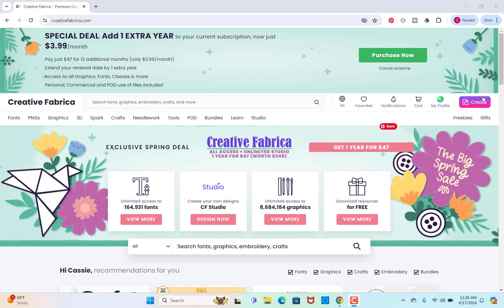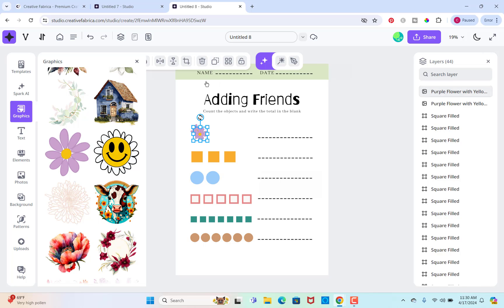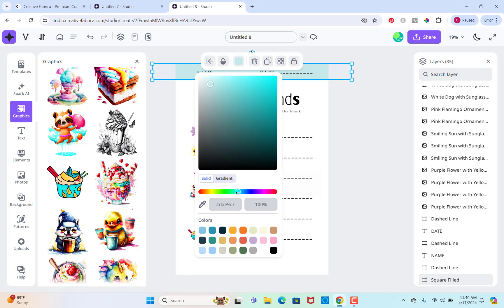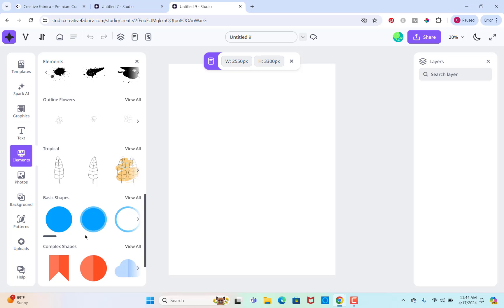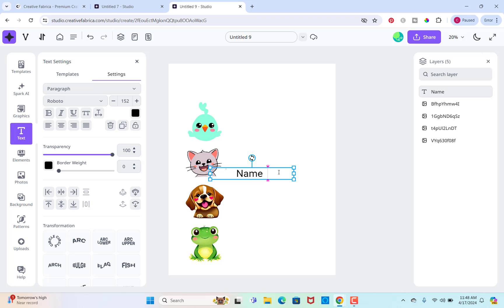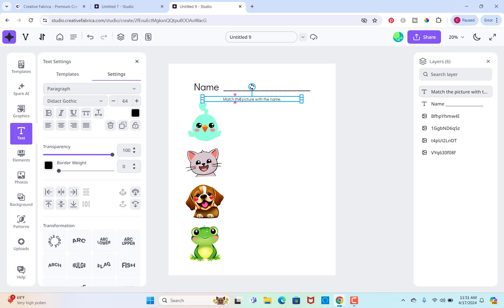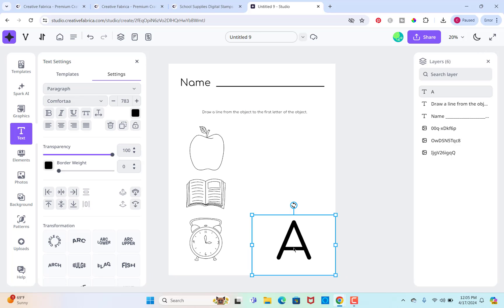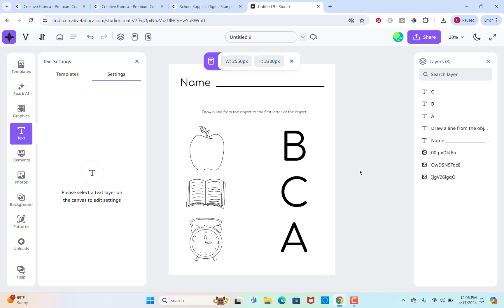How To Use Creative Fabrica Studio To Make Educational Printables To Sell On Etsy & TPT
Learn how to make easy worksheets for kids that you can sell on Etsy or Teachers Pay Teachers.  You won't believe how easy it is using Creative Fabrica Studio!

Creative Fabrica is your go-to platform for everything creative. Discover a library of over 15 million design assets with commercial licenses. Plus, elevate your projects using their online design tool, Studio, where everything you create is yours to keep and use as you wish.

💻🚀 Get 20 low competition, highly searched digital product keywords delivered to your inbox every month with my KEYWORD REPORT

📲DON'T KNOW WHAT TO POST ON INSTAGRAM FOR YOUR DIGITAL PRODUCTS?

⭐FREEBIES I MADE FOR YOU:⭐

🤩NEED SOME DIGITAL PRODUCT IDEAS TO SELL?!

📌PRODUCTS I USE TO MAKE PASSIVE INCOME📌

💻CREATE A WEBSITE TO SELL DIGITAL PRODUCTS AND COURSES💻

📬EMAIL MARKETING 📬
GET A FREE ACCOUNT ON MAILERLITE TO GROW YOUR EMAIL LIST AND GET MORE DIGITAL PRODUCT SALES: